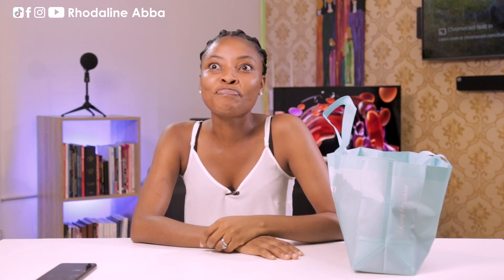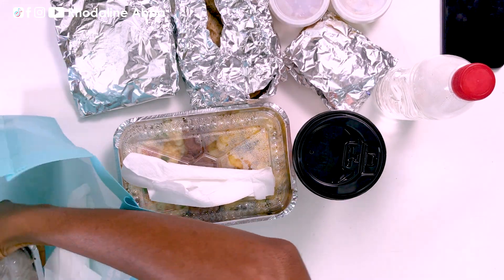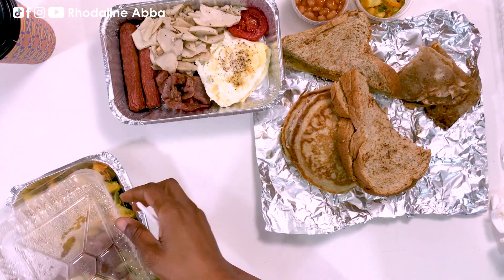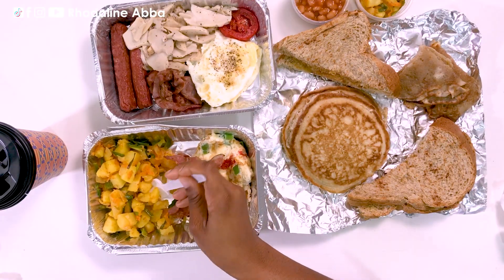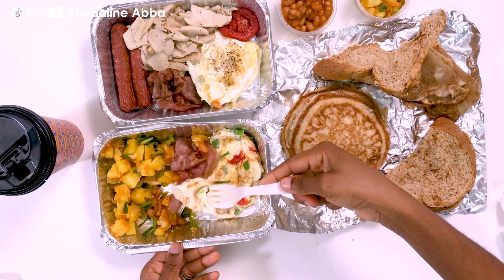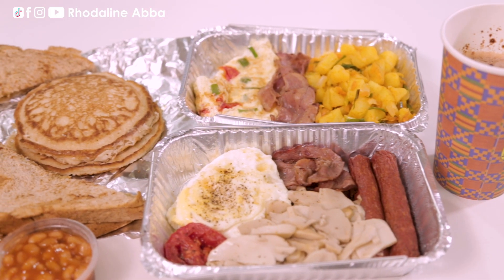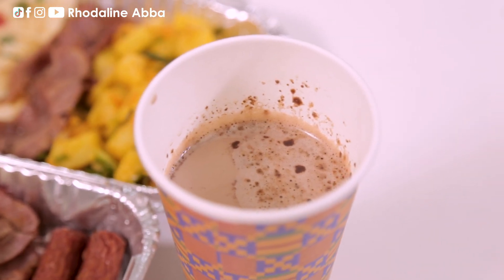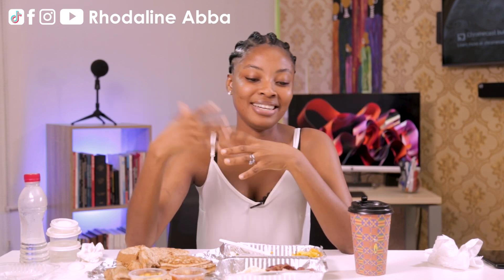Blossom Café. Where are they now?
I found this unique breakfast place that served me delicious continental dishes and it absolutely made my morning. Blossom Cafe Gh can be found in Dzorwulu, but they seem to have disappeared. I will really love to have this delicious experience one more time.